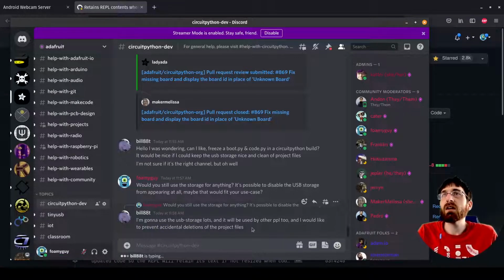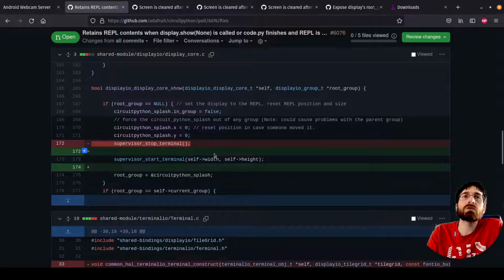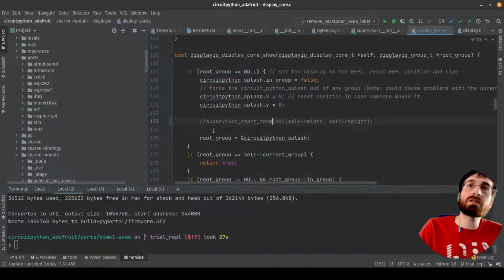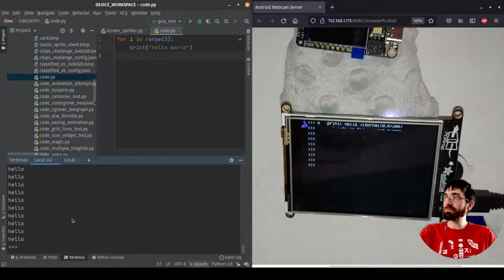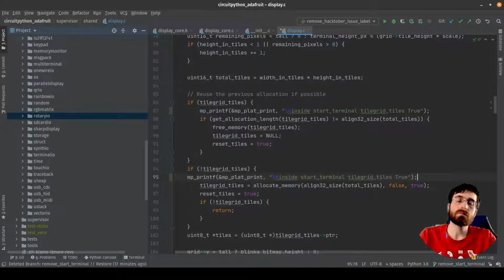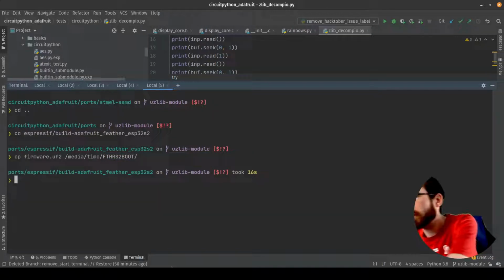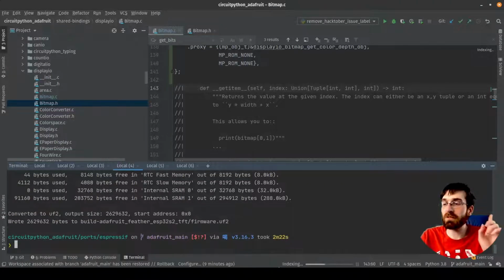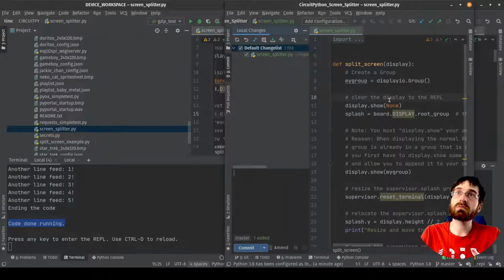CircuitPython - Monday Funday - Testing Core PRs